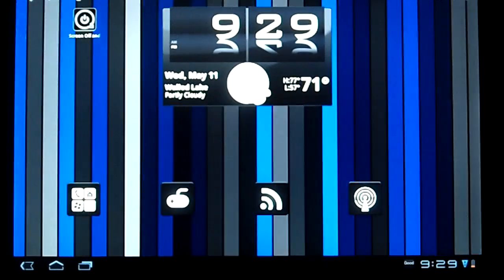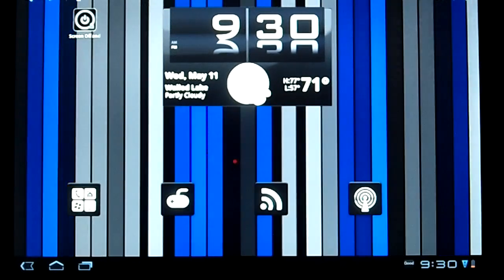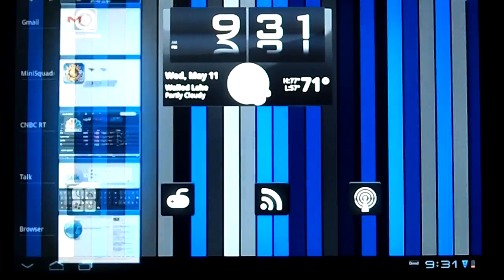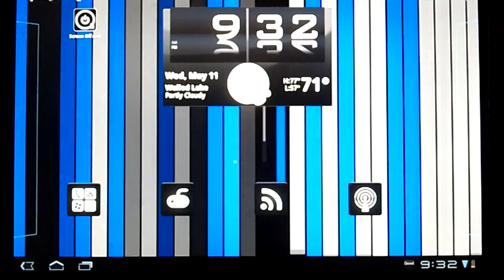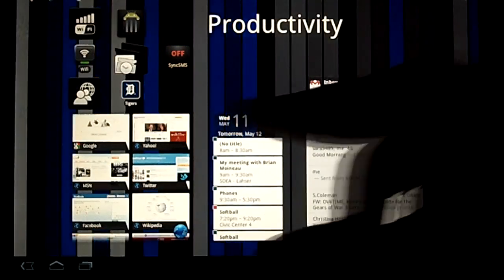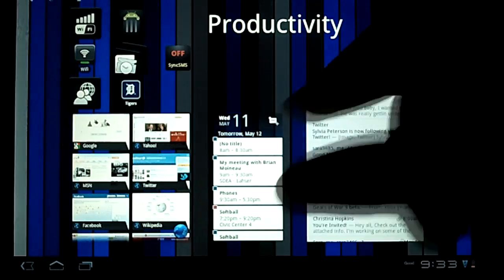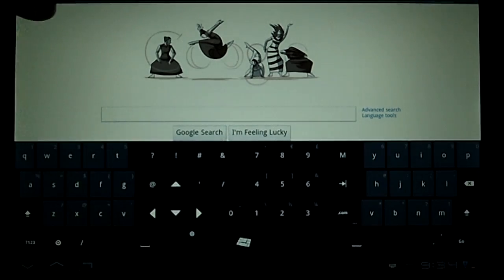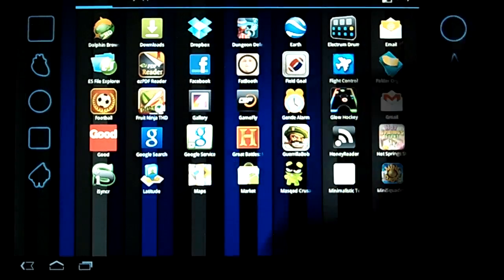Honeycomb 3.1 initial impressions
Just installed 3.1 on my XOOM. These are my initial impressions.